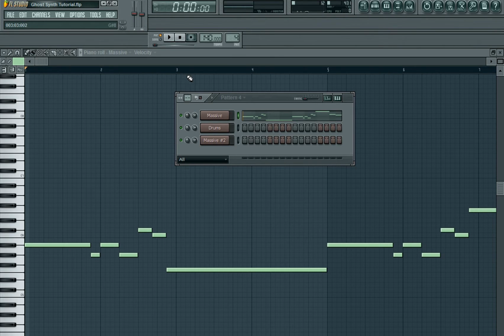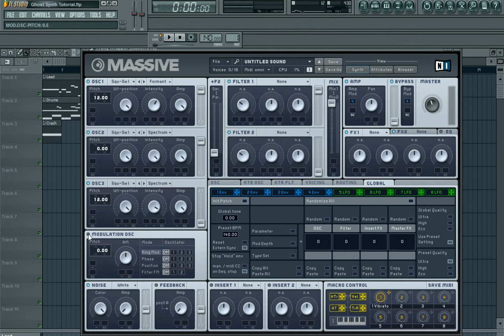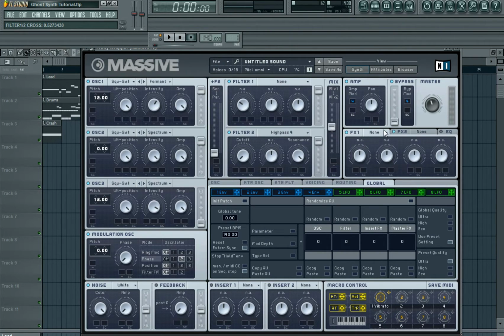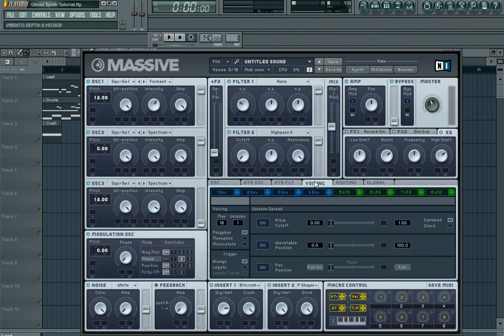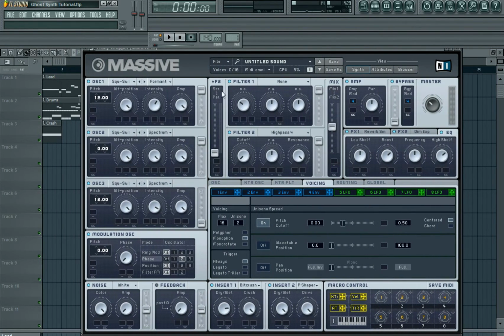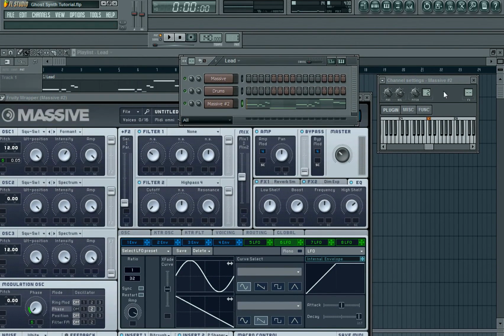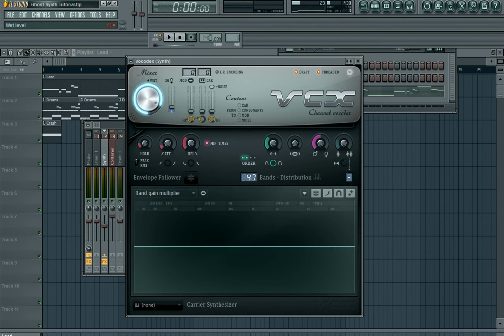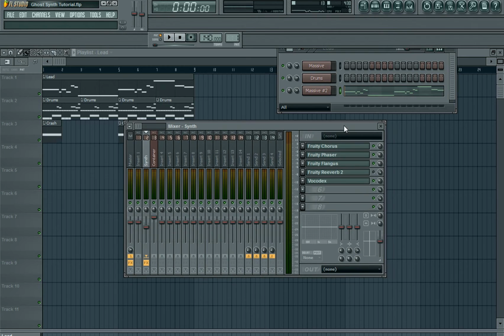NI Massive Synth Tutorial (Requested by SyAticOfficial)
A synth patch requested by SyAtic Official for NI Massive
Have a request? Leave a comment or inbox me and I'll try my best to do a tutorial

Tags (Ignore)
Native Instruments synthesizer how to lead pad Schoosh Music SchooshMusic skrillex flux pavillion doctor p downlink spooky ghost